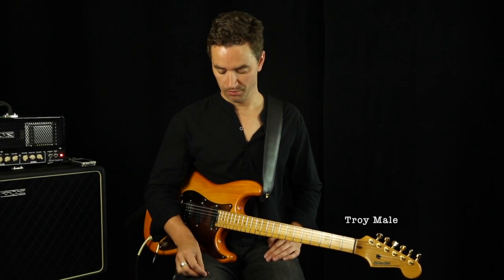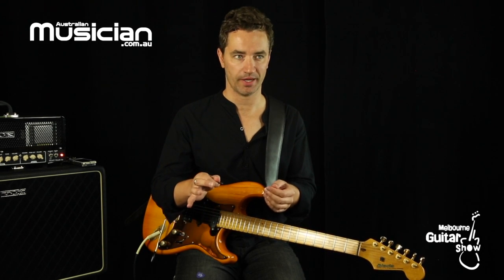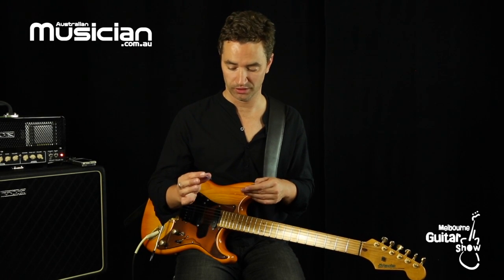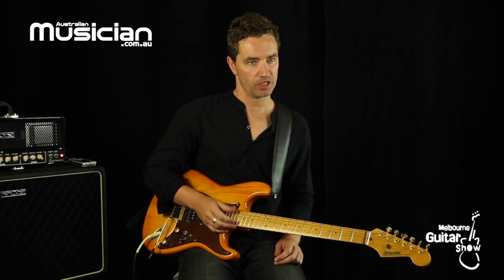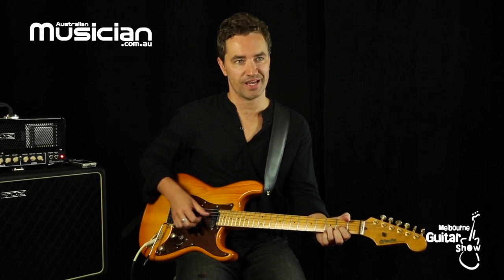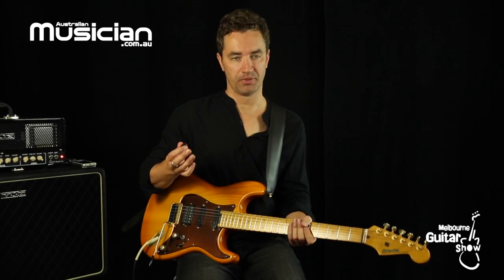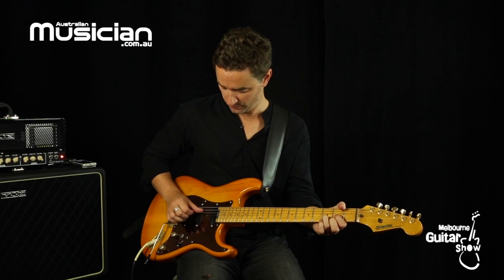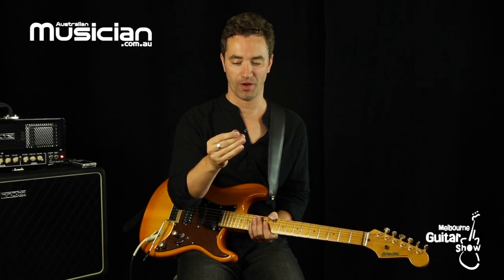Melbourne Guitar Show Tip: Choosing a Guitar Pick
Troy Male discusses the different kind of guitar picks and how to select the right one for you.